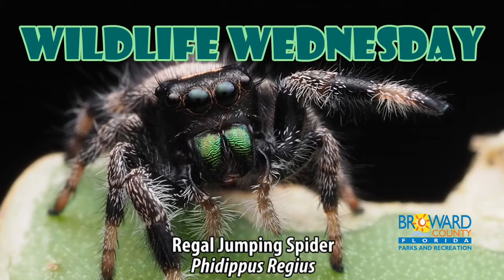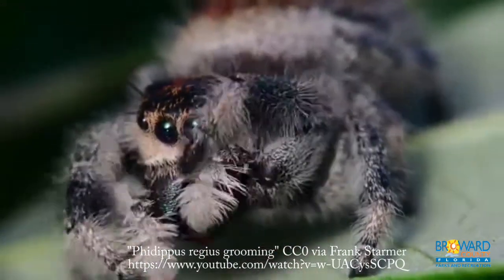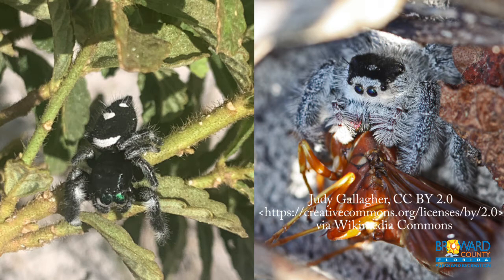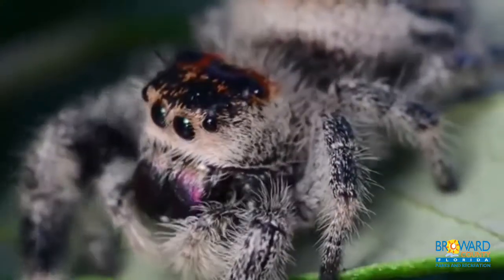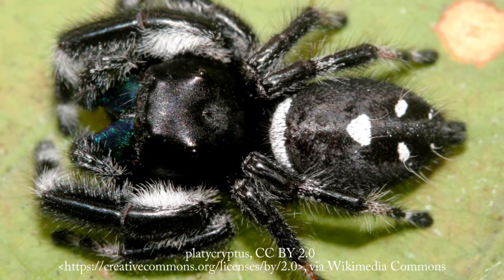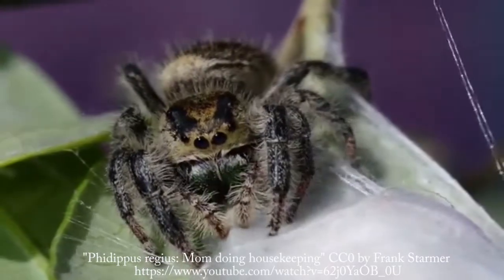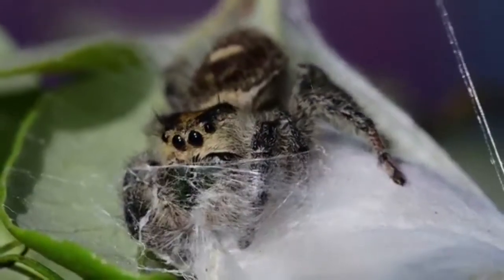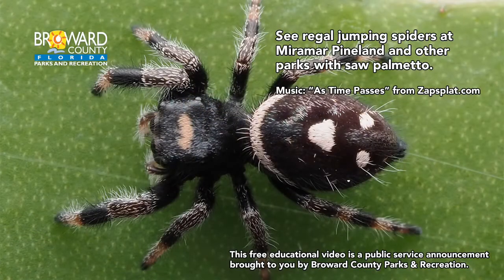Regal Jumping Spider | Broward County Parks | Wildlife Wednesday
The jumping spider is one of the most frequently encountered in Florida. It is the largest jumping spider in eastern North America. It can be found in southeastern United States, Bahamas, and the Greater Antilles. Males are always black with alternating white patches on their first pair legs. Females range in color and can be gray, brown, orange, tan, or a combination of those colors. The spiders have three rows of eyes. The first row has 4 eyes, 2nd row has two eyes. And the third row two eyes. It uses its vision to find prey and mates. They catch their prey by jumping on it, not by using web. They use their silk to create a tail behind them to break their fall in case they miss a jump. They also use their silk to make their nightly nests. The spider prefers woodland habitats, adults like palms and saw palmettos. They eat flies, grasshoppers, crickets, locusts, cicadas, aphids, butterflies, moths, and other arthropods. Although they do have venom, it is not harmful to humans.